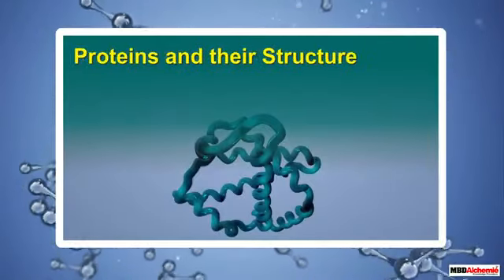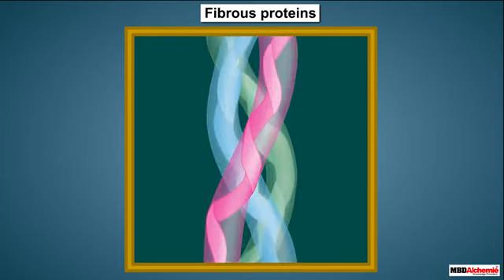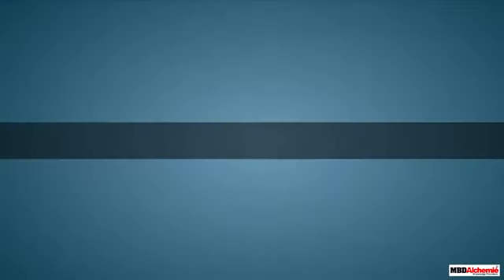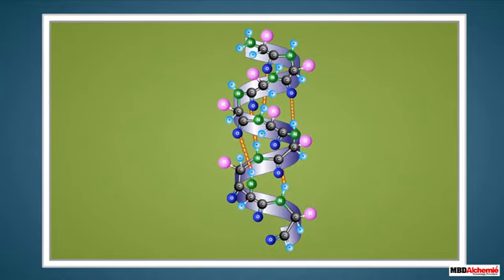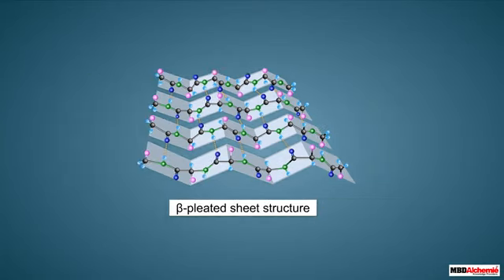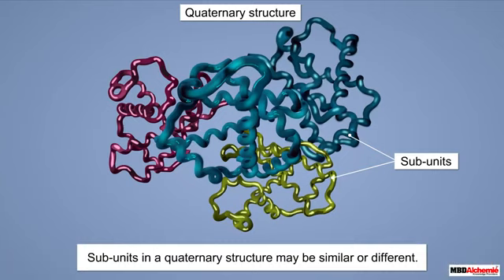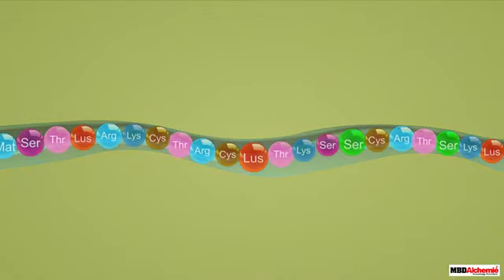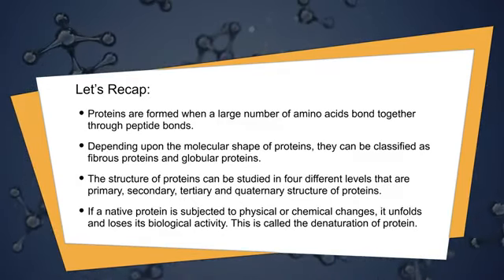protein animation complete topic cover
protein 1st year biology chapter 2 in this video we will discuss about these questions
1; protein kia ha
2: primary secondary, tertiary and quaternary structure of protein
3: fibrous protein and globolar protein
4: importance of protein